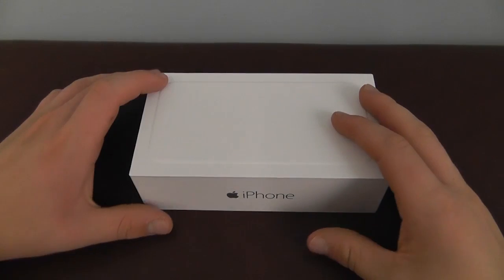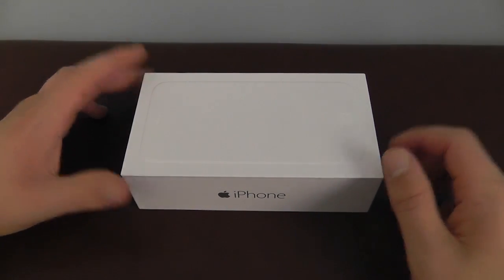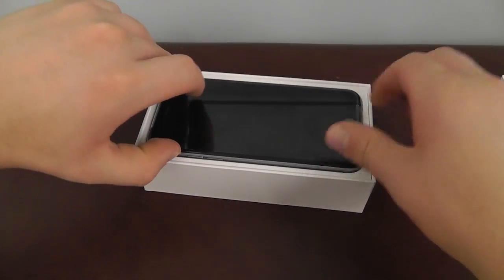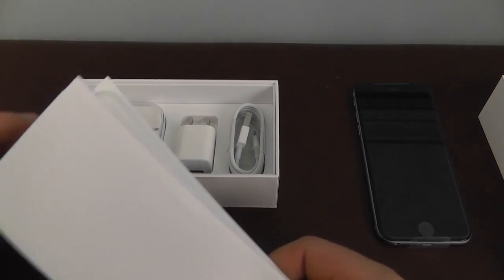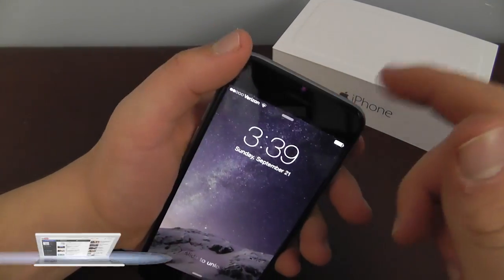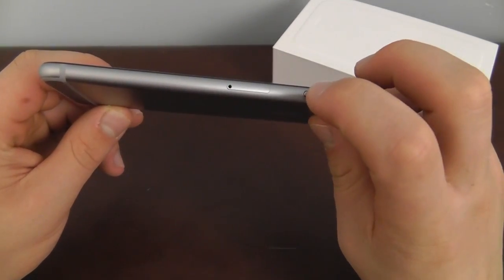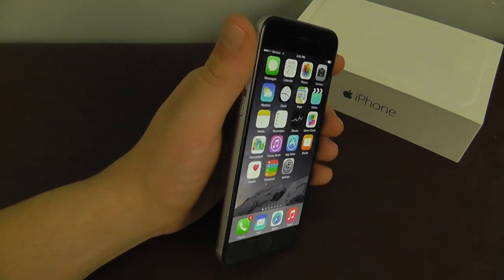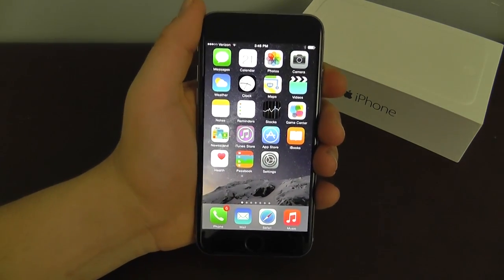iPhone 6 Review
Watch this video to take a look at the new iPhone 6. Learn about the new iPhone 6 Size, Features, and Functionality in this Quick Review Video.

Send us Your App to Review: AppFind (at) gmail (dot) com

Content Claim: All Video Clips and Sound have been either produced or licensed by AppFind. I review the new iPhone 6 and show all of the hidden features, tips, and tricks, in the iPhone 6.